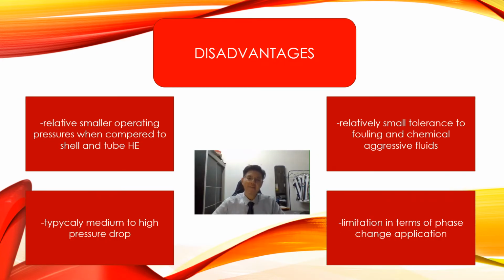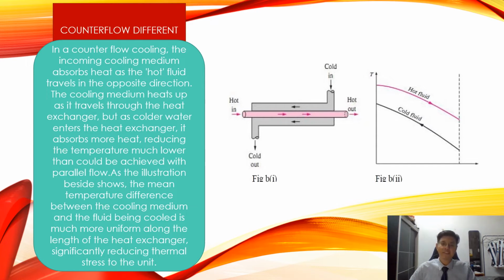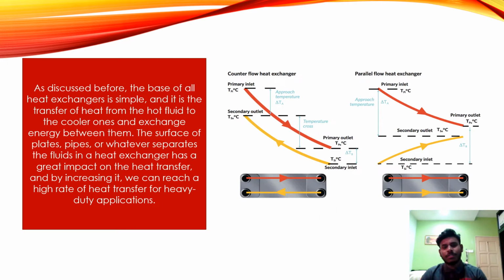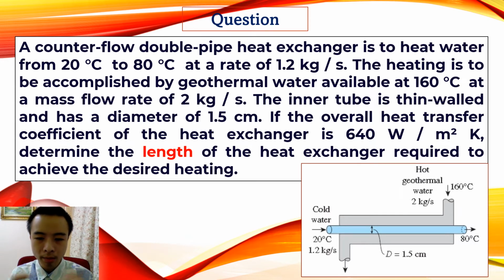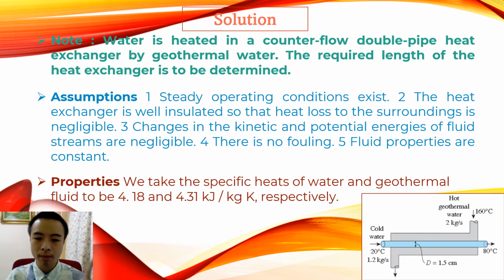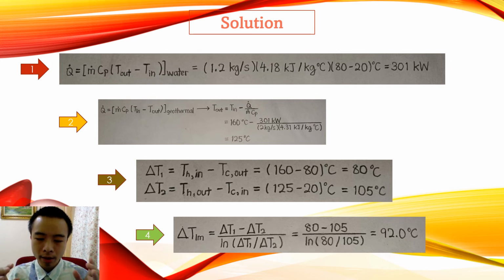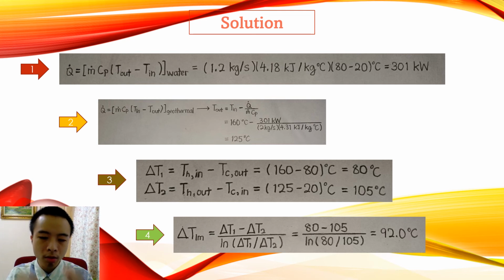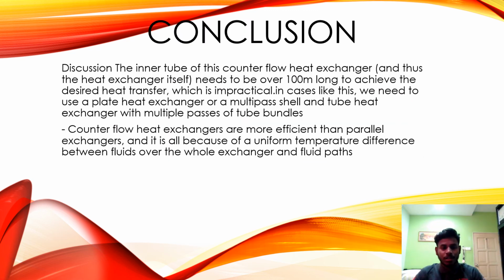DJU31012 Session 2 2021/2022 | Heat Exchanger Presentation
Counter Flow Heat Exchanger.